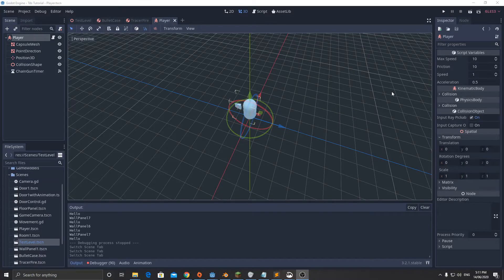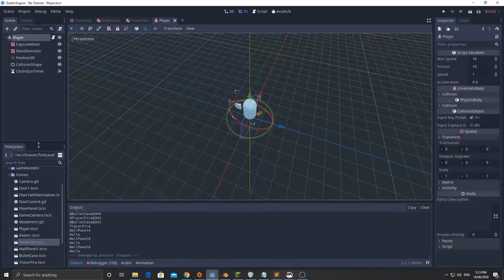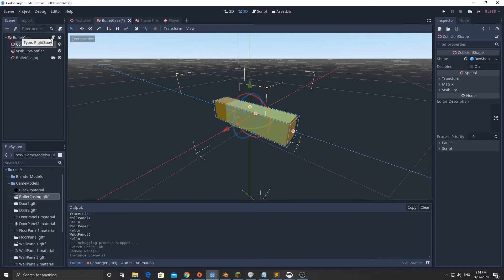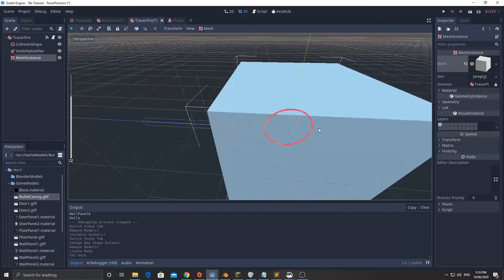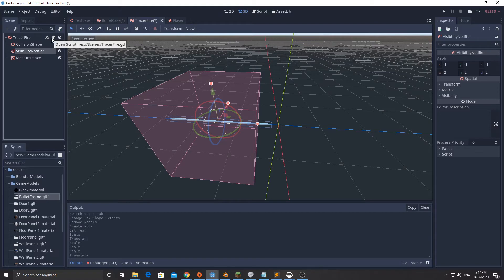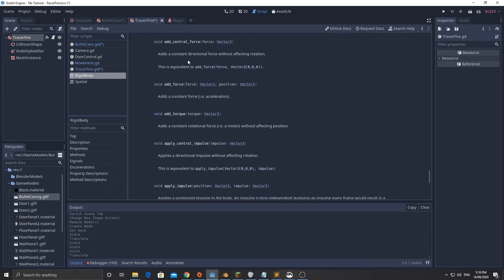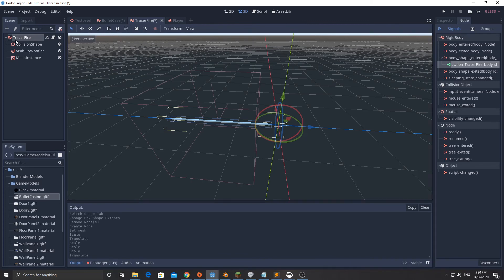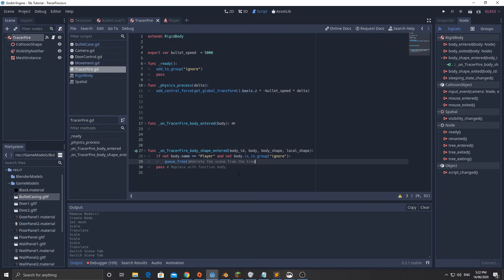GODOT 3D Top Down Shooter #7 - Shell Casing & Tracer Fire Scenes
Setting up the scenes and nodes for the Shell Casing that will eject from the gun. In some upcoming videos we will model the character and the gun.